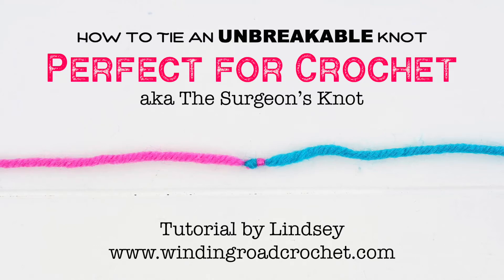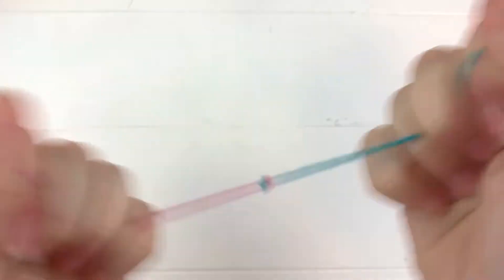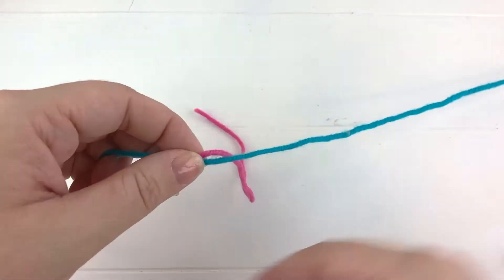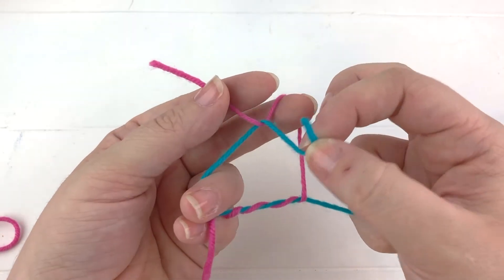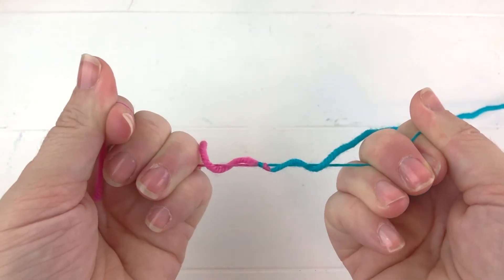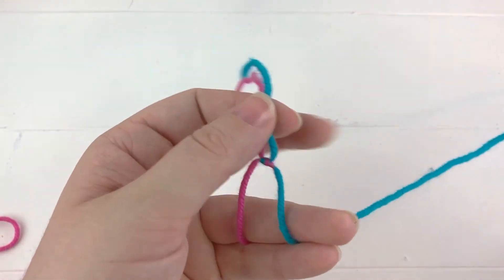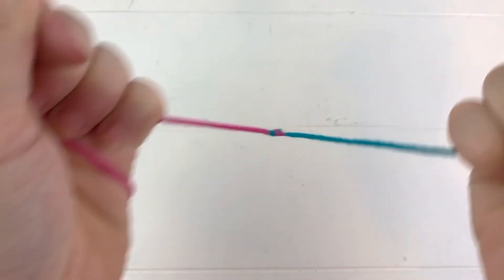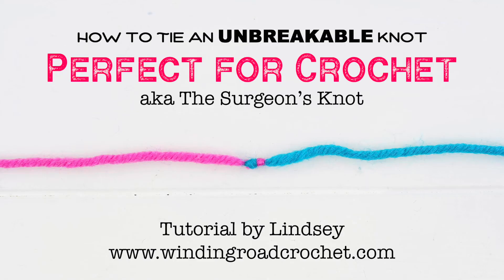CROCHET: Joining Yarn with an Unbreakable Knot (AKA the Surgeon's Knot)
When done correctly this knot will not break. You will actually break the yarn around it before you break the knot. If you like to knot your yarn in projects, this is a great knot to use.  It is also great for joining scraps of yarn.